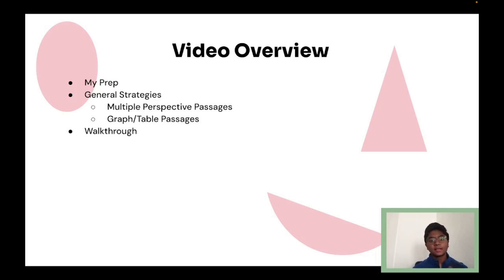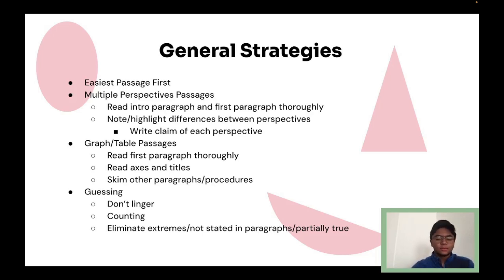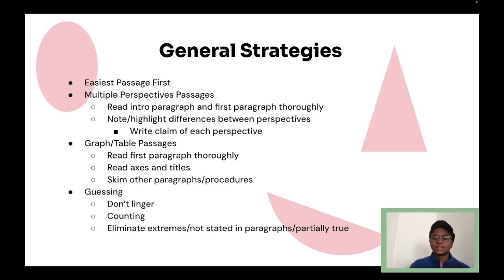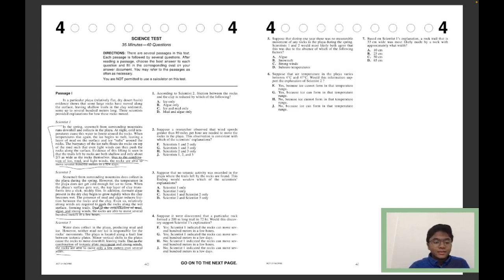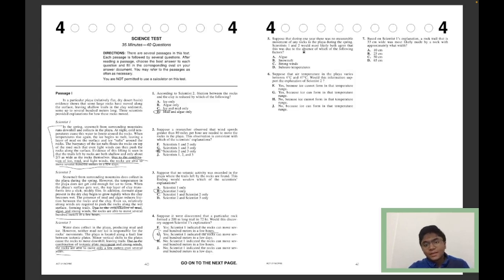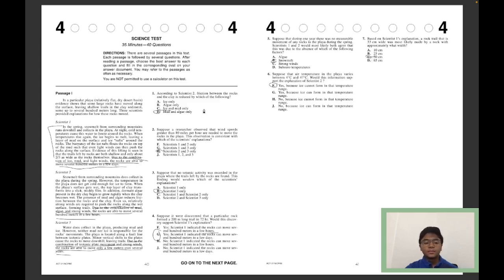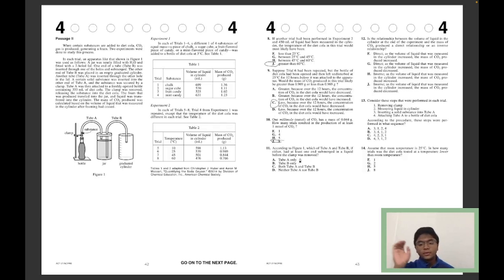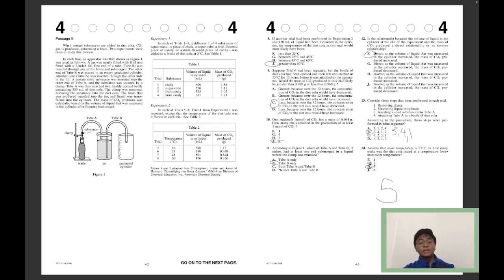Perfect the ACT Science (2024) | Score 36 on Science WITHOUT Reading the Passages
This video is about how to get a 36 (PERFECT SCORE) on the ACT Science Section and FINISH FASTER and IN TIME by NOT READING the PASSAGES. In this video, I, a PERFECT SCORER for ALL four sections, give the tips and strategies I used to ACE the exam. This channel has been featured on NBC5.